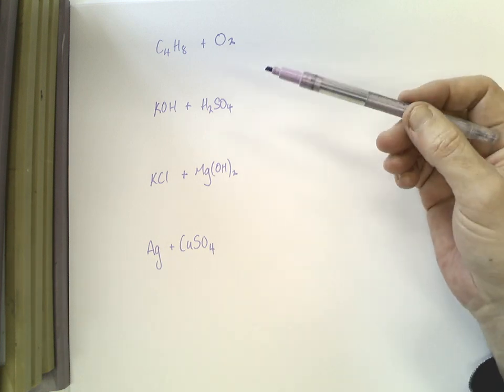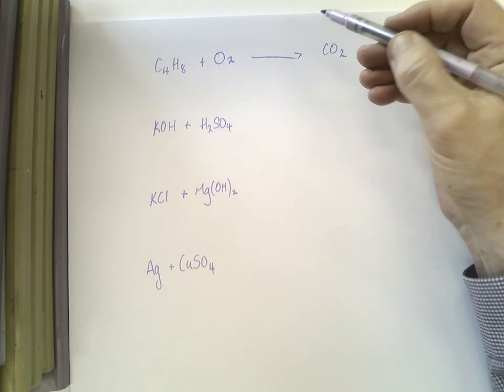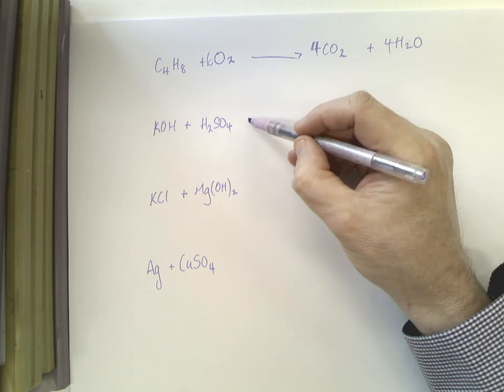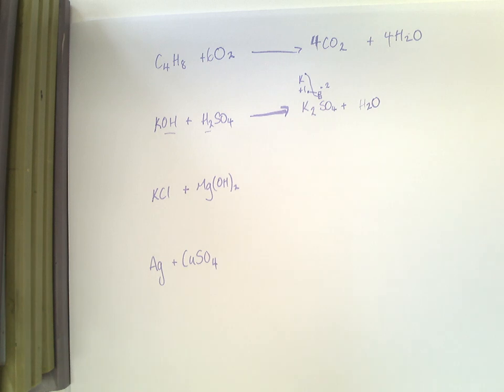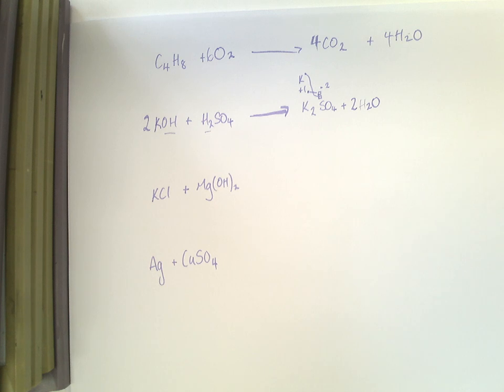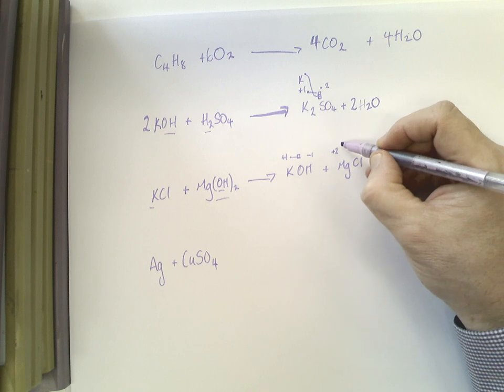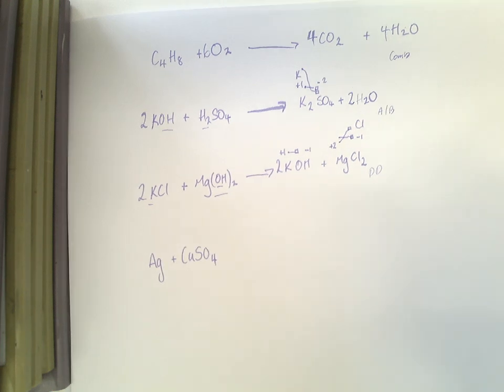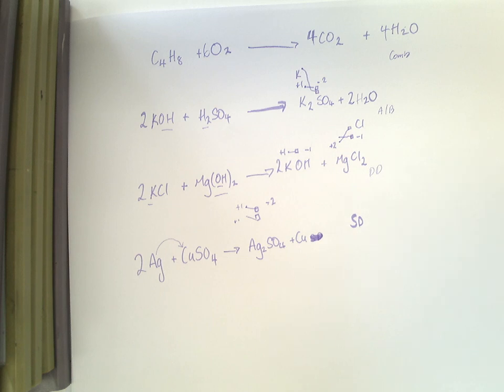half equations chemical reactions